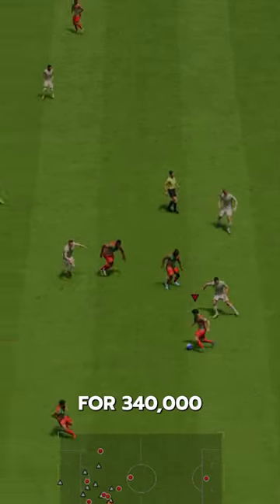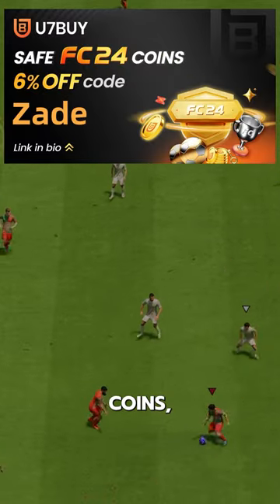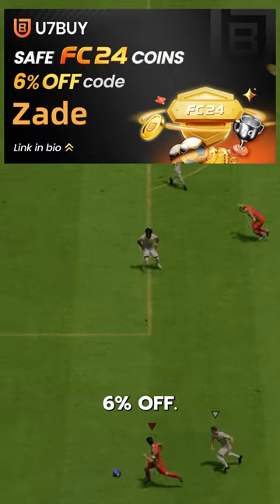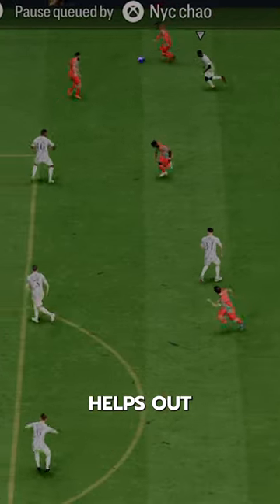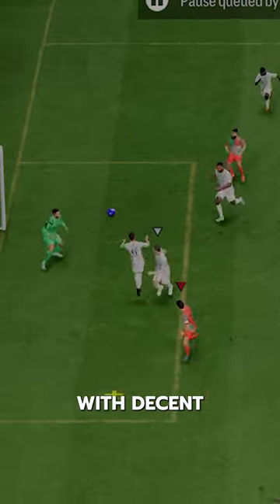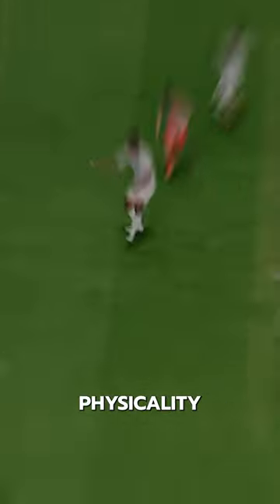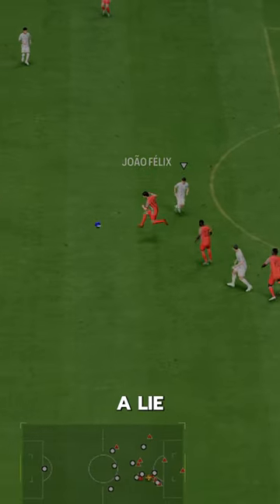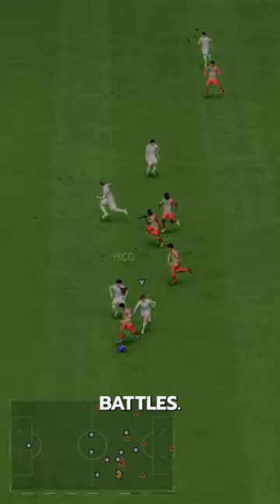TOTS Isco Player Review! / FC24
FC 24
EA FC 24 Ultimate Team
EA FC 24 TOTS   Isco
EA FC TOTS   Isco
Birthday TOTS   Isco
fc24 TOTS   Isco
fc 24 TOTS   Isco
TOTS  Isco fc 24
fc24 TOTS   Isco
fc24   Isco
EAFC24   Isco
EAFC    Isco
Isco
  Isco  fc24
Team of the season   Isco
Flashback Isco
Fantasy FC  Isco
FUT Fantasy   Isco
Icon  Isco
TOTS  Isco Evo